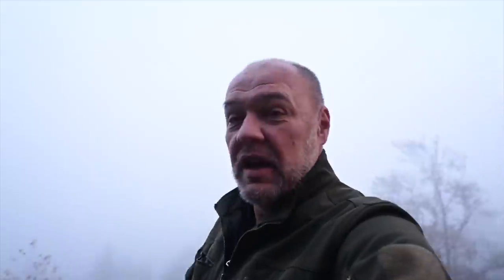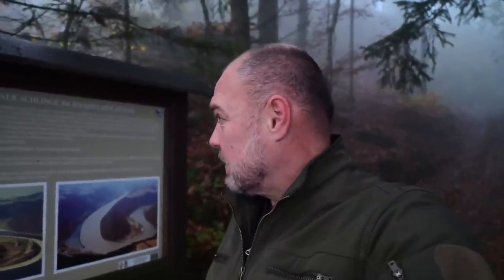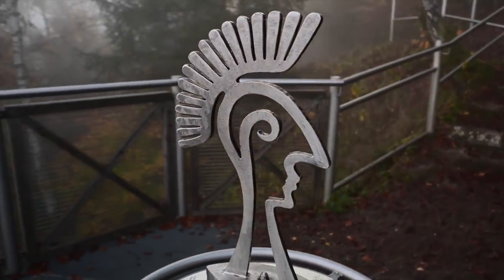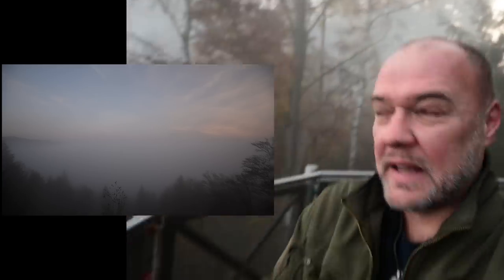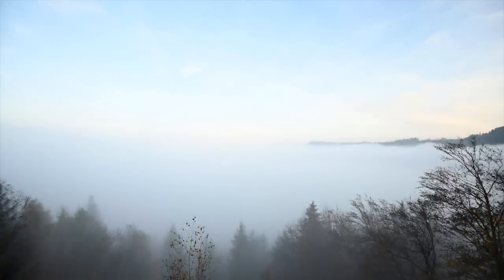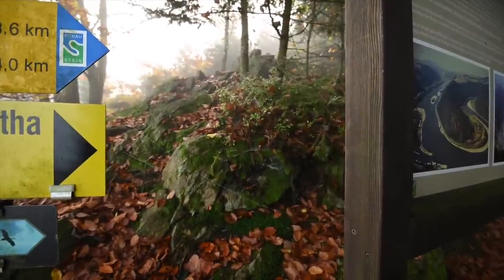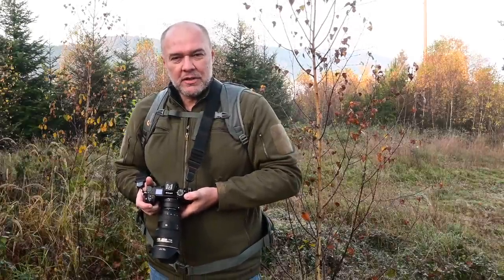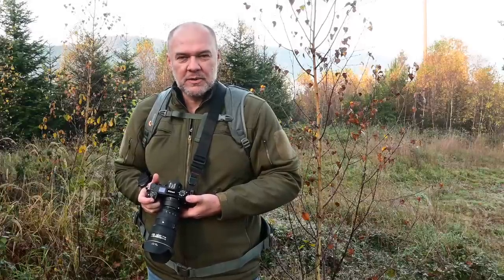Das Wetter spielt nicht mit? So machst du trotzdem interessante Fotos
In der Landschaftsfotografie liegen perfekte und einzigartige Bedingungen für die Fotografie oft ganz nahe am Misserfolg. Schnelle Lichtwechsel, einfallender Nebel, falsch platziertes Licht, das alles sind die Umstände, mit den wir in der Landschaftsfotografie arbeiten müssen.

In diesem Video war ich an dieser Grenze und leider befand sich das Glück nicht auf meiner Seite. Strahlend blauer Himmel in den höheren Lagen und an der Grenze zum Bodennebel mystische Schwaden, welche perfekt für die Fotografie gewesen wären. Nur das eigentliche Ziel, die Donauschlinge bei Schlögen, wollte sich diesmal nicht zeigen. Der Nebel ließ das Donaubecken nicht los und so musste ich mich mit dem wundschönen herbstlichen Wald als Motiv zufrieden geben.

Es wird aber sicher eine Fortsetzung bei diese Location geben, denn definitiv will ich dieses Motive, diesen wunderschönen Ort in meiner Fotosammlung haben.

Schaut rein und begleitet mich durch Sonne und Nebel und der Suche nach Ersatzmotiven.
Euer Ralph

00:00 Einstieg
02:05 Die Donauschlinge erklärt
06:10 Hoffnung
08:25 Mein Standort als Foto
13:10 Weitwinkelwissen
17:10 Wir schummeln uns ein Bild gerade
19:55 Wieder in der Sonne